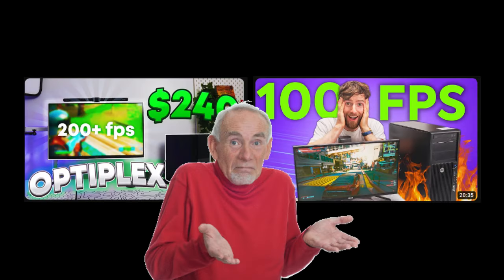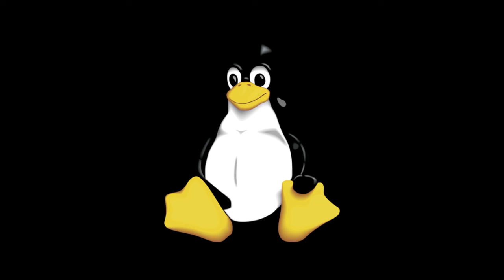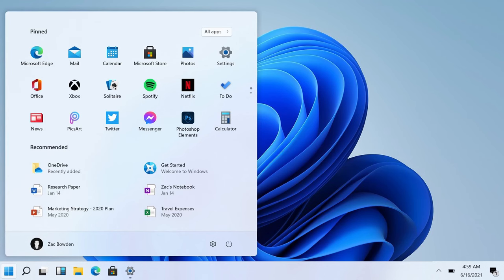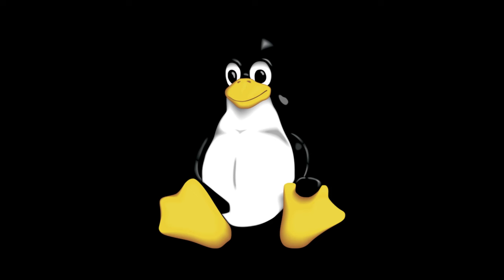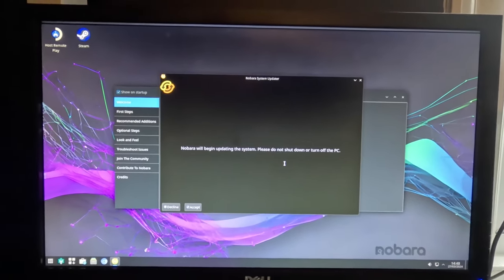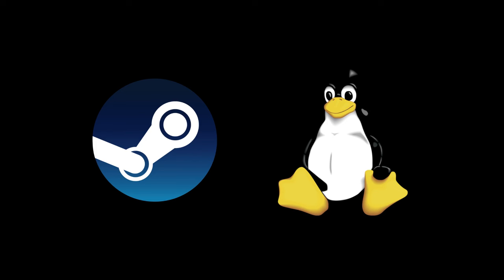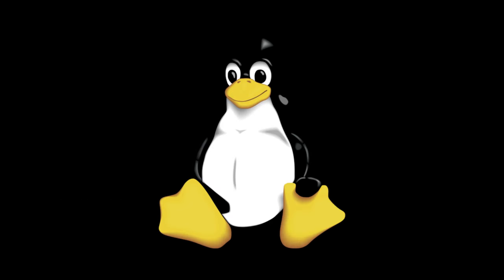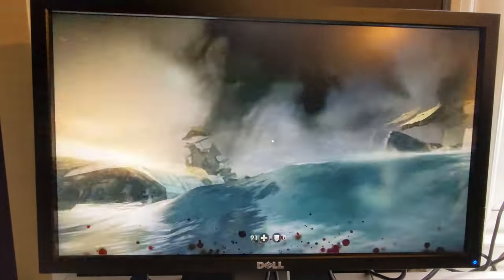A Cheap Linux Gaming PC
not even the worst gaming experience out there!